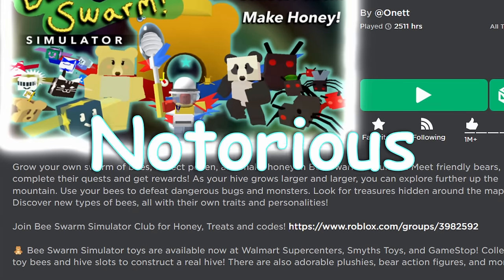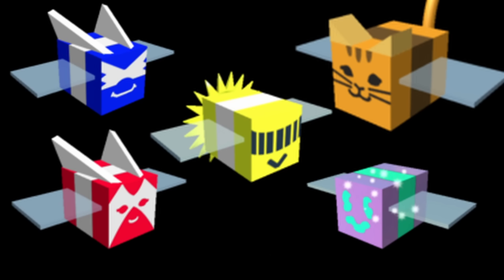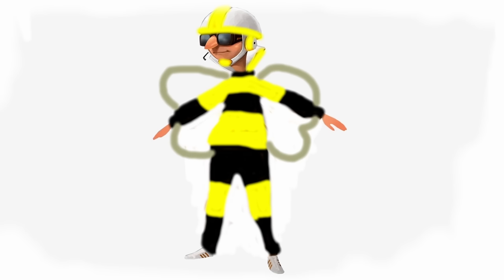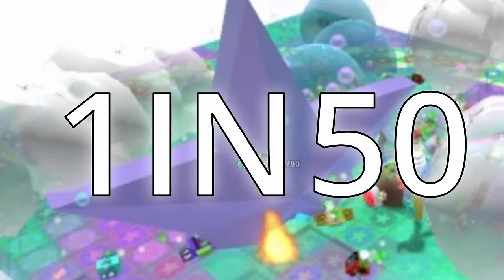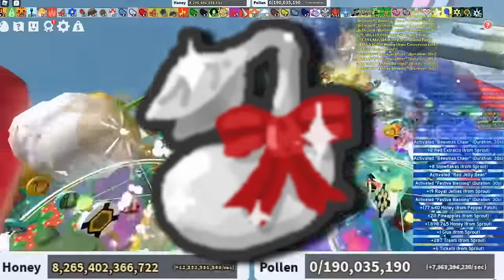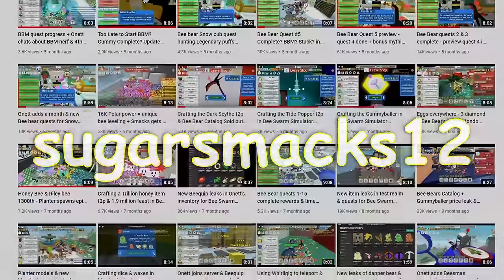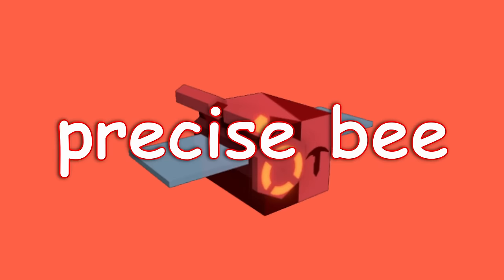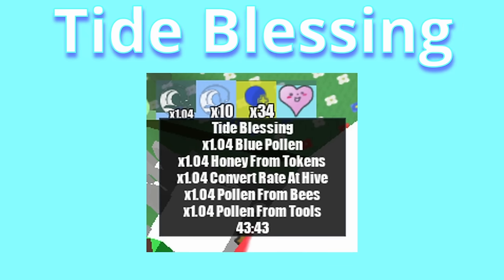The History of Hive Colors | A Roblox Documentary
Learn about how hive colors evolved throughout the years in bee swarm, from the very release of the game, to present day. This, is that story.

Some reviews from my family:

"One of the videos of all time" - My Dad
"I Don't know what he's talking about" - My Sibling
"You shouldv'e added tik tok songs" - My Mom
"Bark" - My Dog

This is by far the highest quality video I have ever made. I'm not one to brag about my achievements but I really do think this tops any other video I've made before. The audio scales properly, the editing was thought out, and I'm very proud of it. I hope you enjoy.